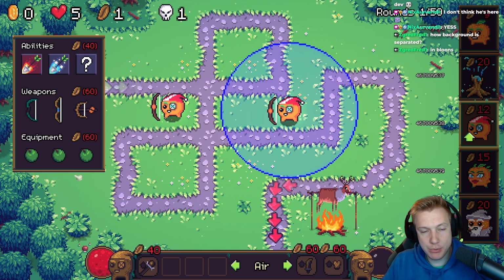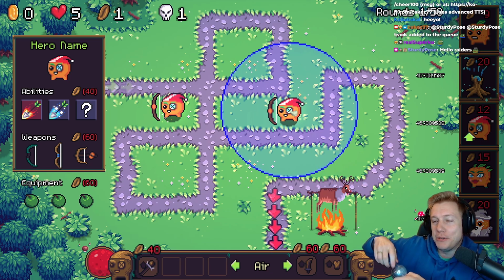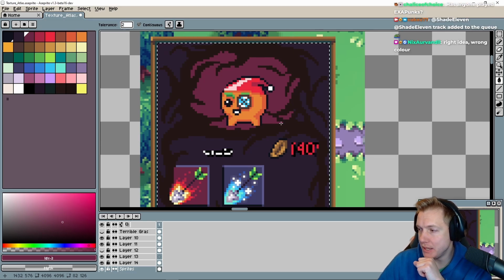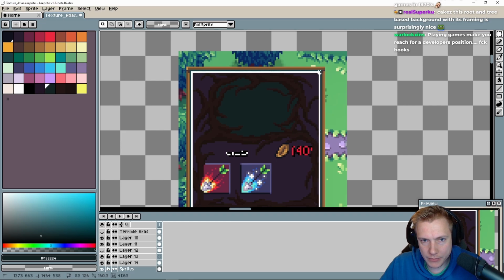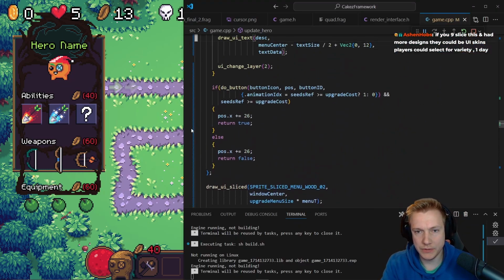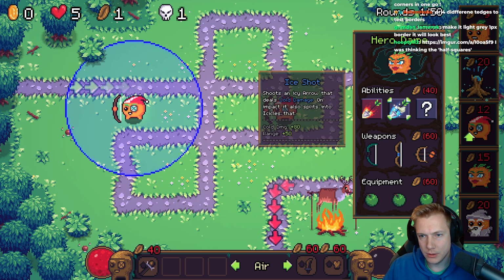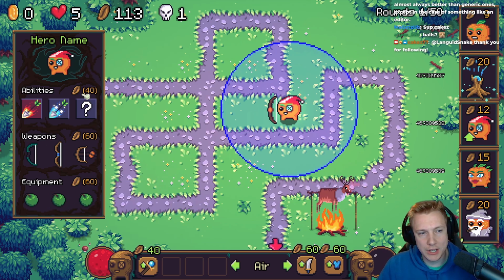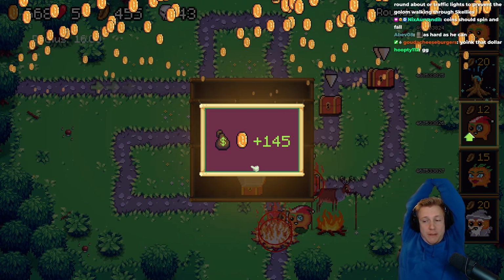C++ OpenGL Game Tangy Defense | Improving Bloons Like Upgrade UI